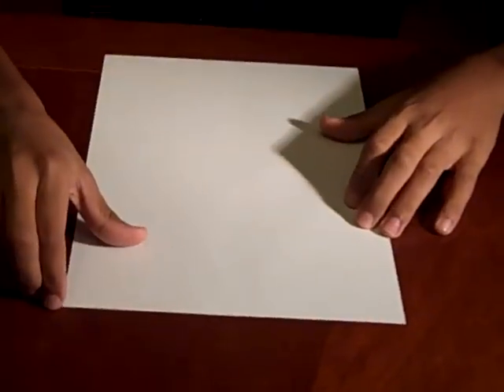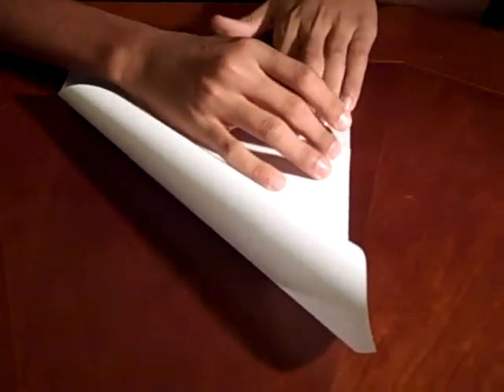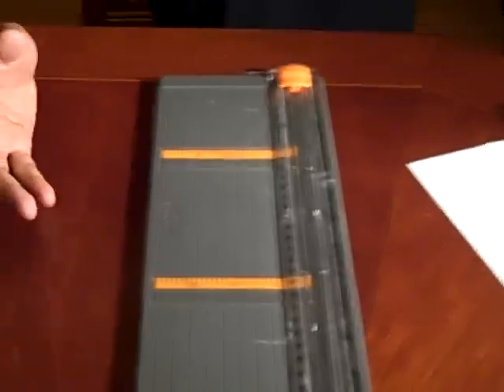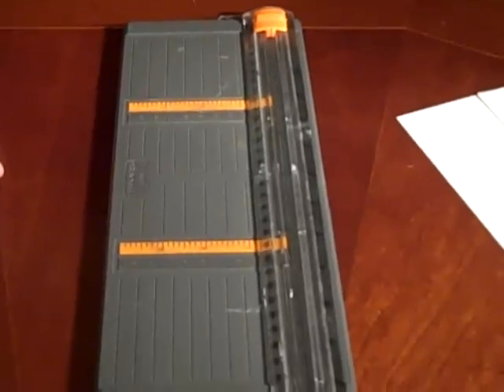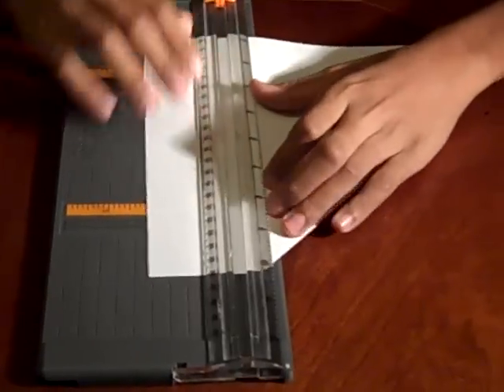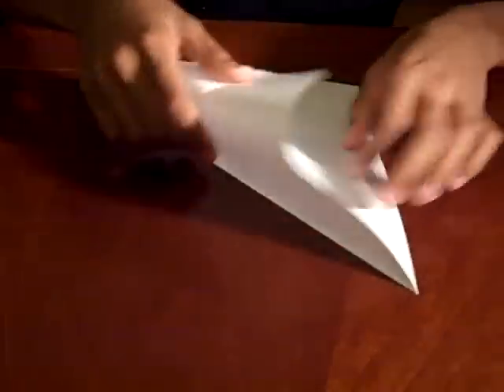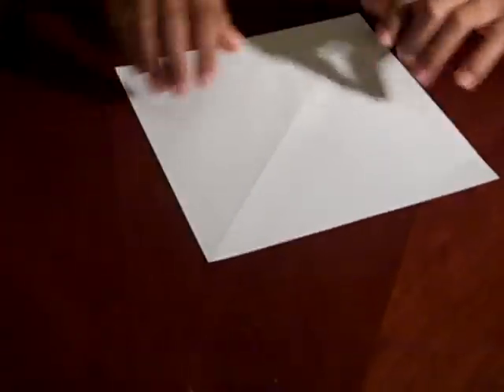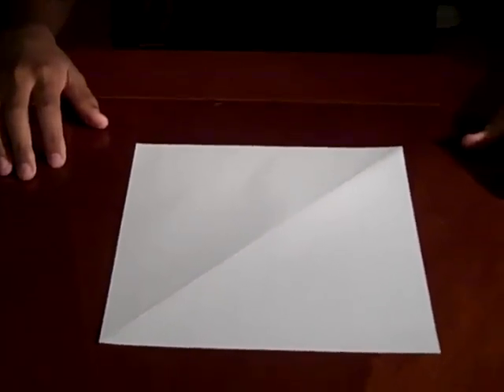How To Make A Square Out Of A Rectangle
Is there really anything else to add